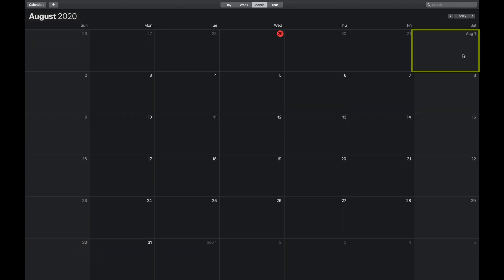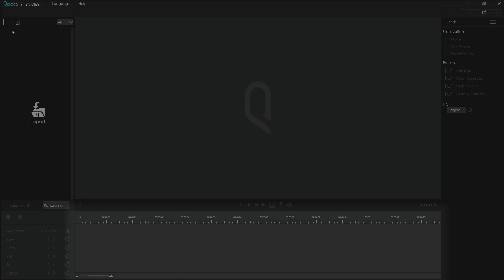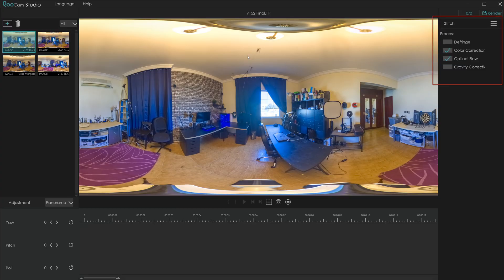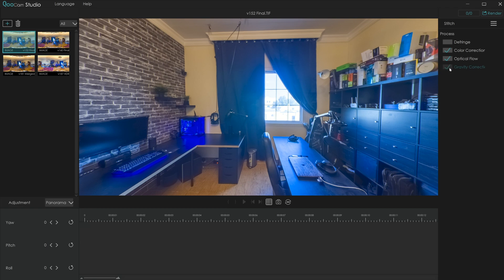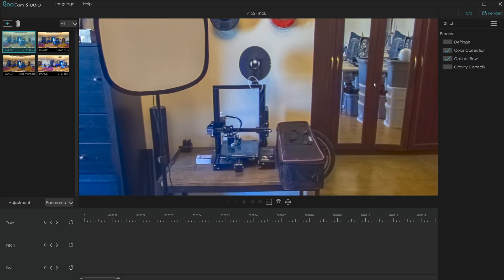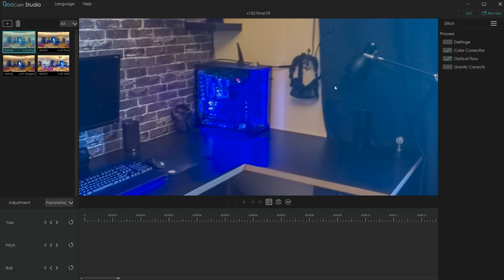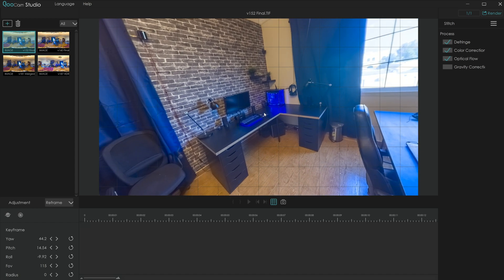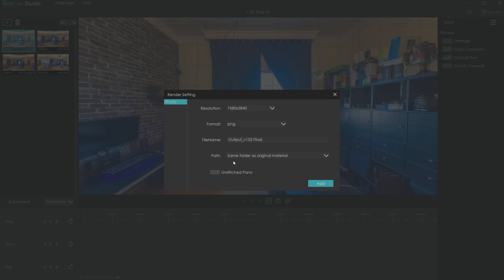Finally!!!! Kandao QooCam Studio Software Update (For lonely Mac users)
Kandao finally release a new version of QooCam Studio for Mac.  Is it able to compete with other software?

Kandao QooCam 8K

Gear I use:
Fuji XT-4
Fuji 16mm f1.4
Fuji 35mm f2